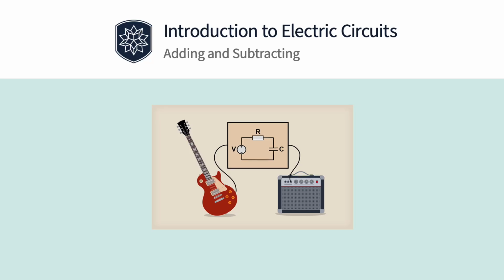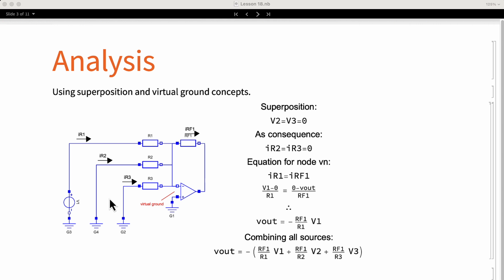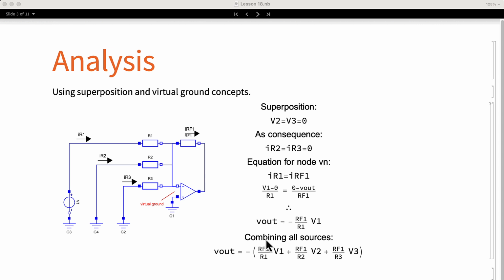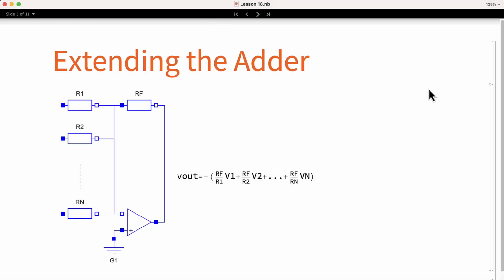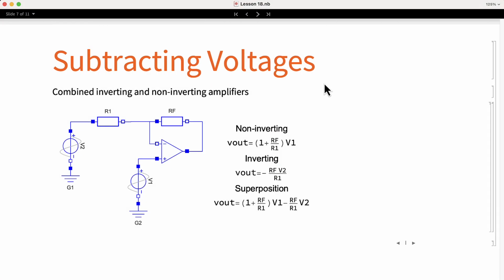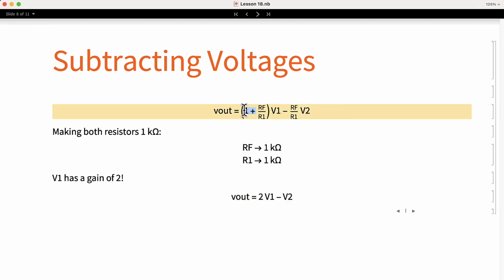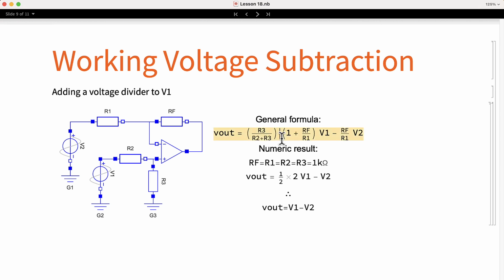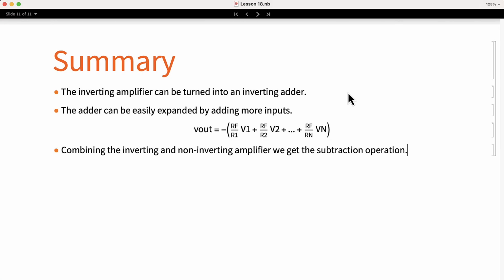Introduction to Electric Circuits: Adding and Subtracting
Diagram and simulate examples of adder and subtractor circuits. Compare them to inverting and non-inverting amplifiers. Analyze them with superposition and virtual ground concepts.